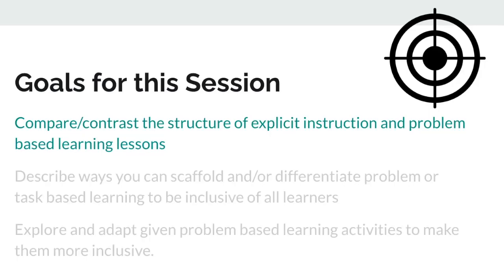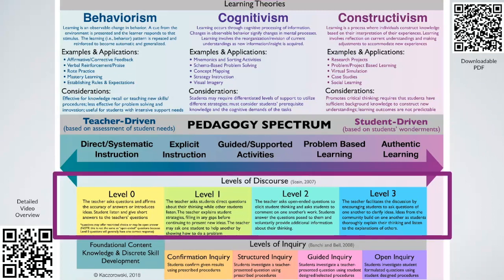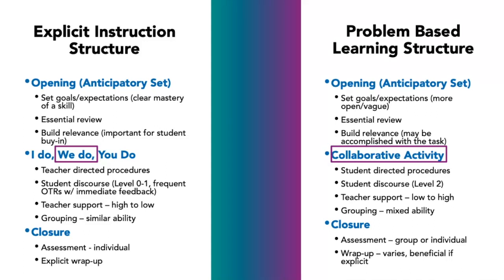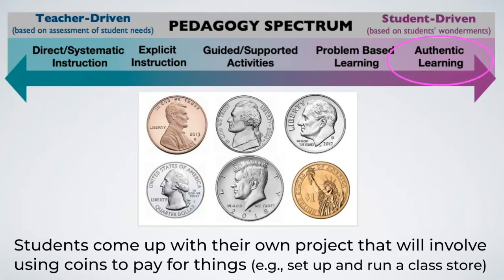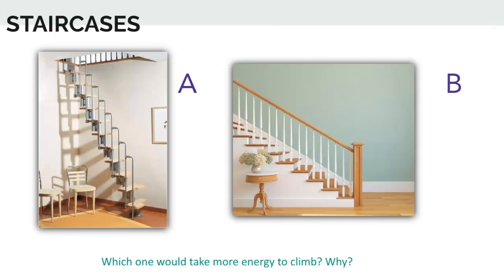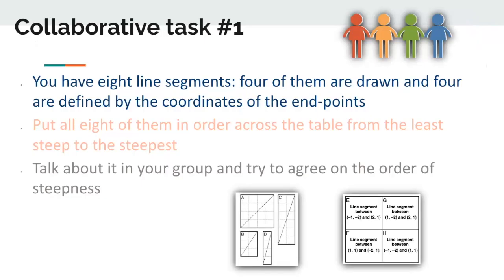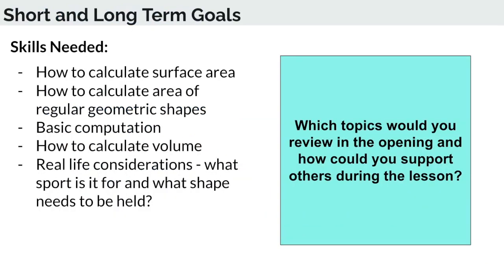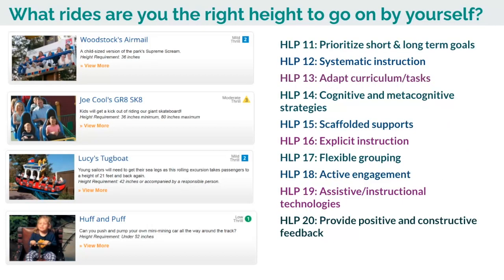Inclusive Mathematics PD Series: Module 6 - Mathematical Problem Solving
This is the sixth and final video in this PD series. This series was developed for Maine Access to Inclusive Education Resources (MAIER)